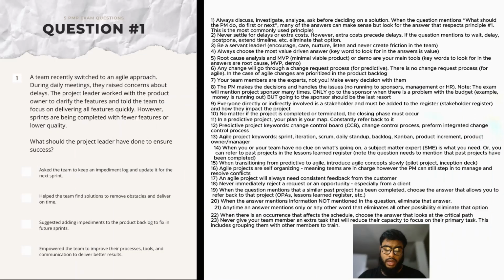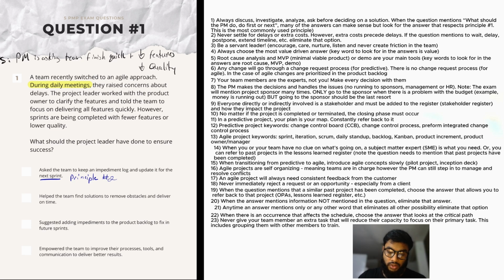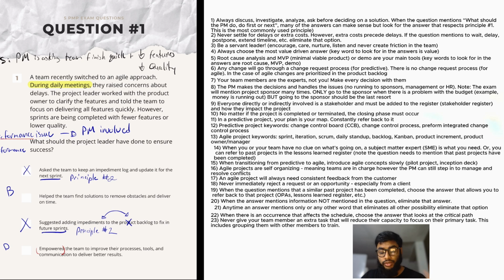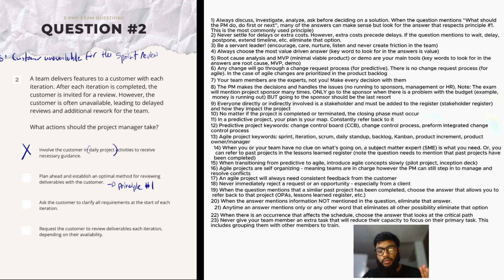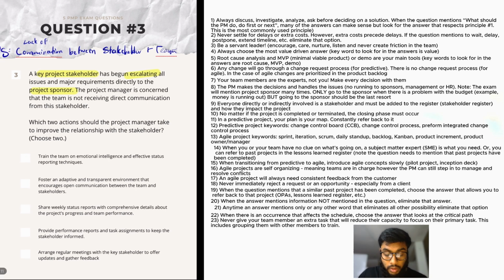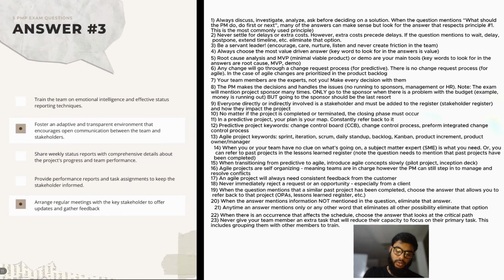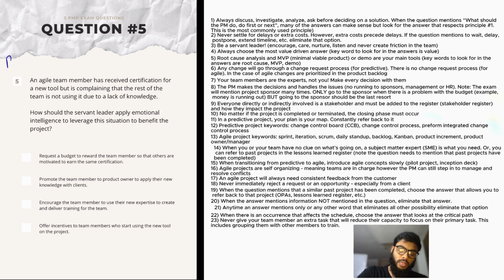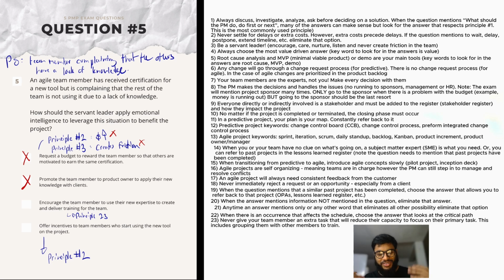[Part 1] 5 New PMP Exam Questions Solved - AT/AT/AT Guaranteed!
Get PMP Certified in 30 days
🚀 PMP Accelerator Program — Now Open

Ready to finally pass the PMP without wasting months studying?

✅ Weekly live sessions — stay consistent and never study alone
✅ Personal support from me (your PMP instructor) every step of the way
✅ 100% money-back guarantee — no questions asked

🔥 Limited time: $100 OFF (for March 2026) — use code PMPNOW